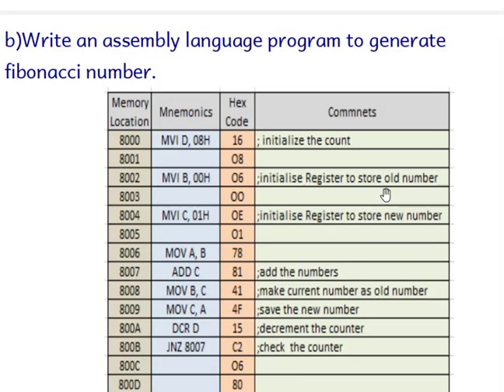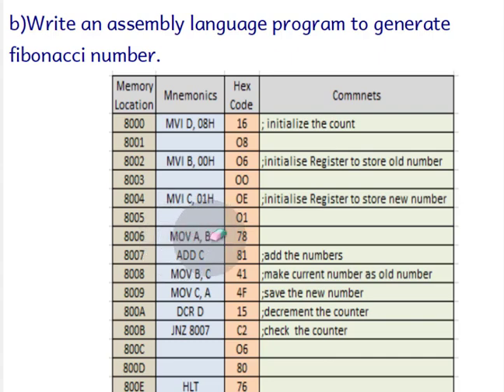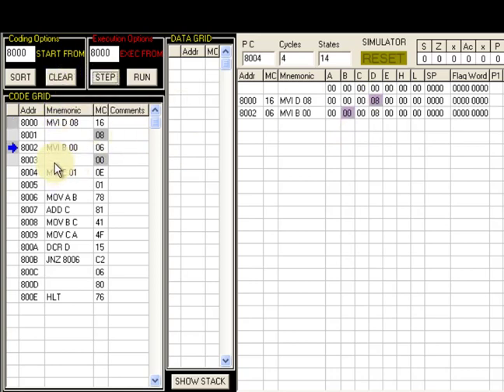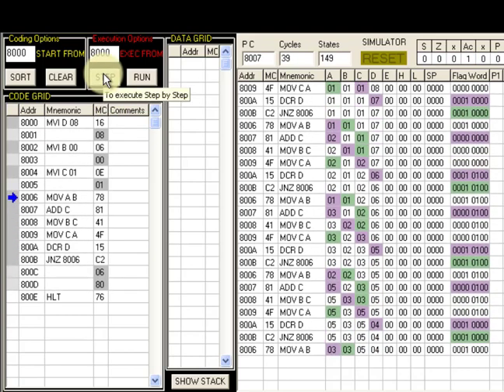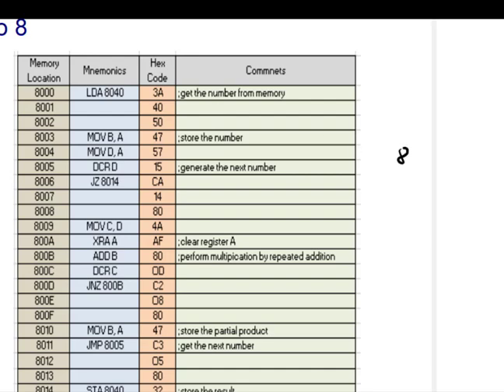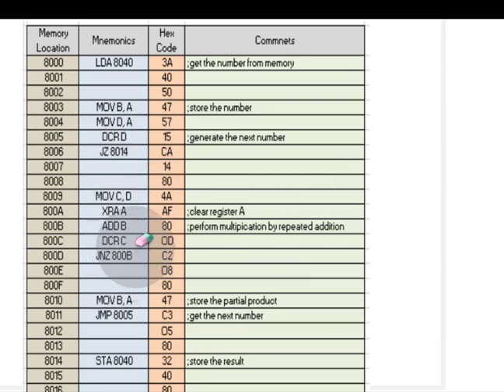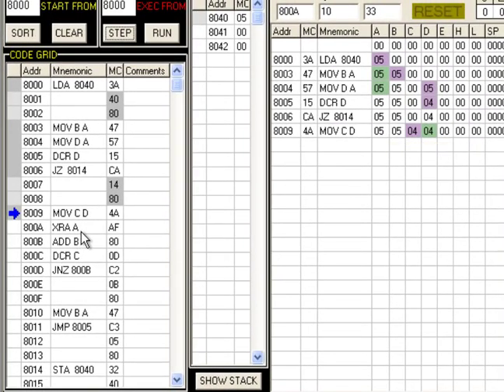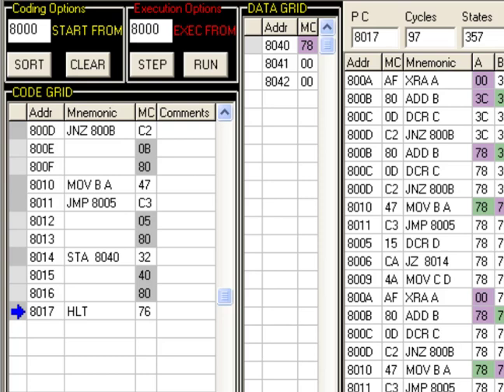8085 Practical 7 - B : Find the Fibonacci series and Factorial of a number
Program to find the Fibonacci series
Program to find the Factorial of any number less than 8